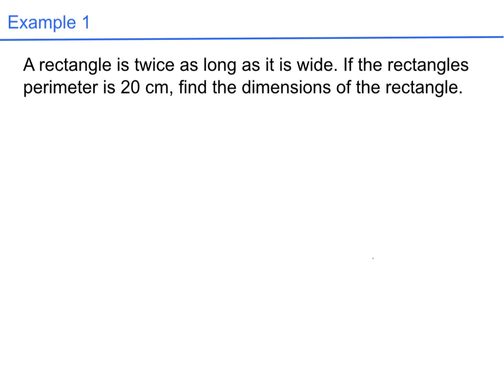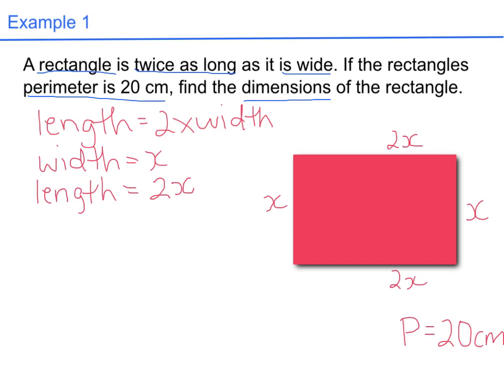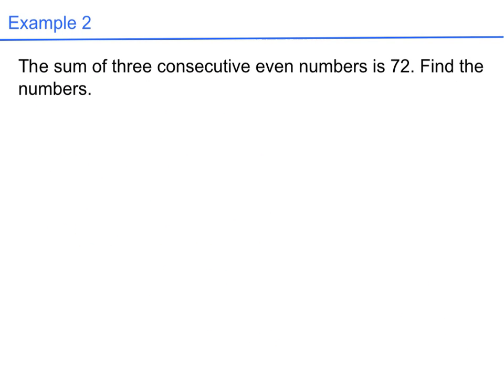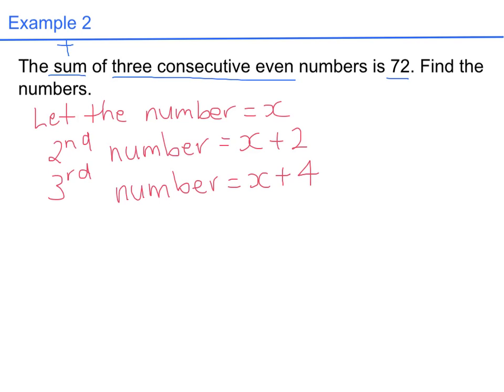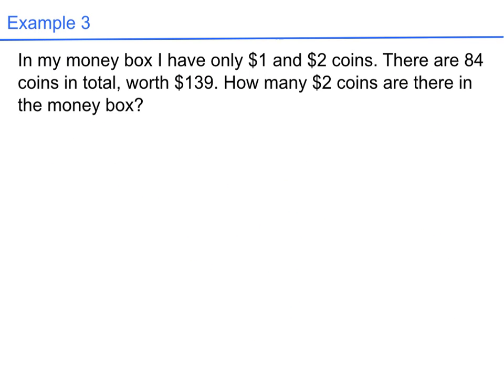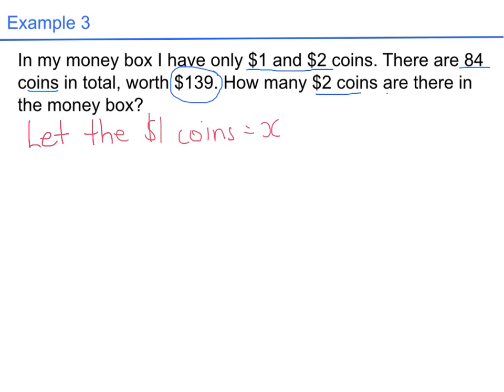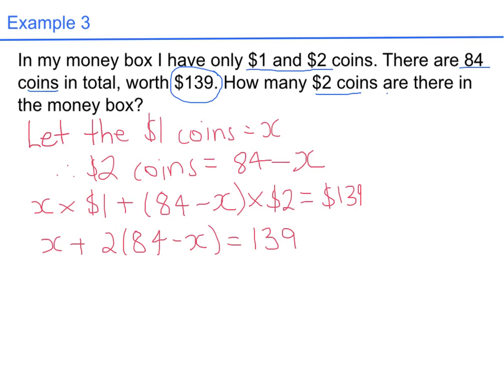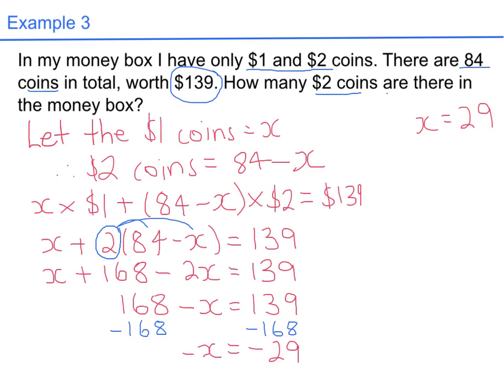Solving Word Problems Using Equations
Three examples of how to create a mathematical equation to define a word problem.